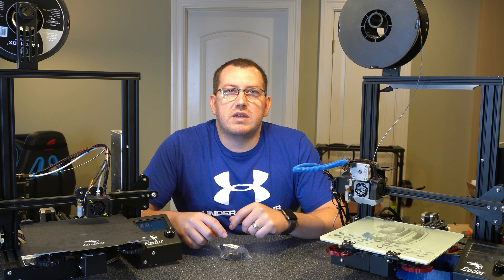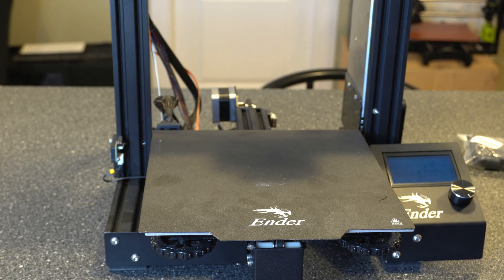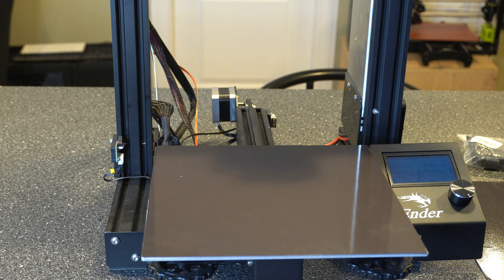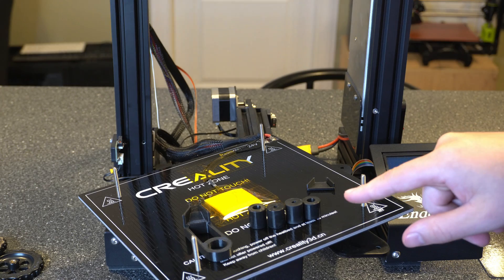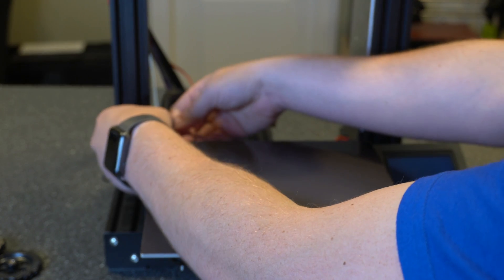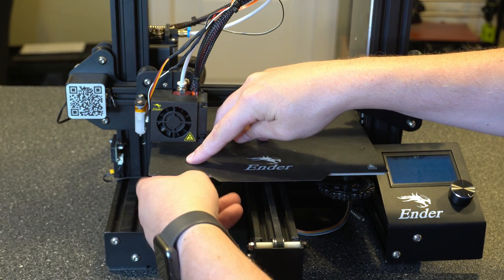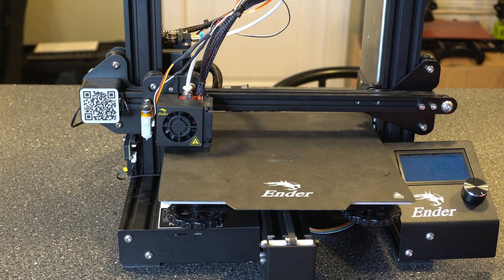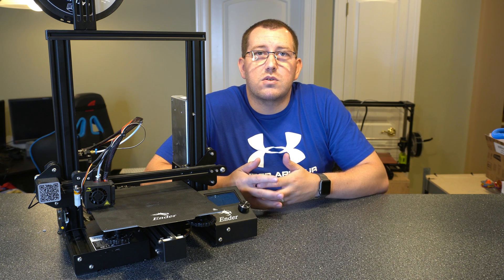3D Printer Solid/Silicone Bed Mounts – Install Guide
The stock springs that come with most 3d printers are cheap and can cause bed-level issues, which can ultimately affect the object you are printing. Fortunately for us, there are aftermarket options we can get to fix the problem. In this video, I show you how to replace the springs with solid bed mounts and what's required after the bed mounts are installed.

Can't decide between solid bed mounts and upgraded springs? Check out this video. 3D Printer Spring Upgrade Options

Referenced
Links Hardware
Solid Bed Mounts on Amazon